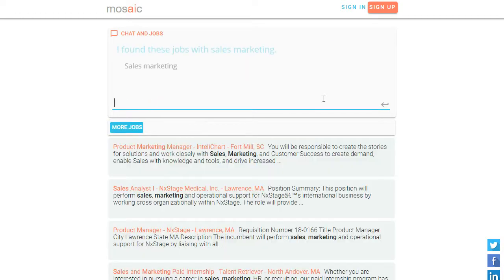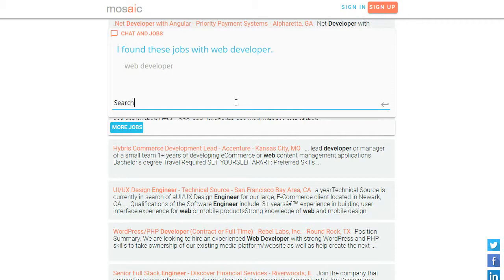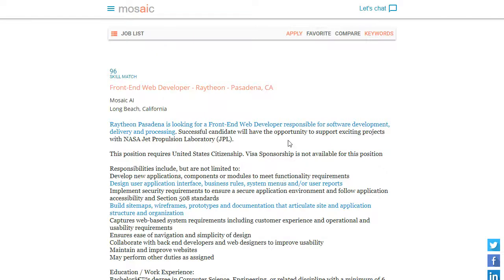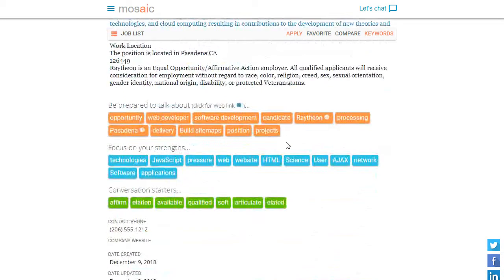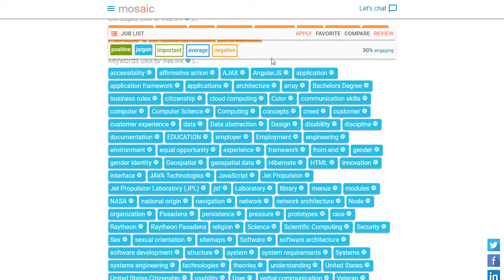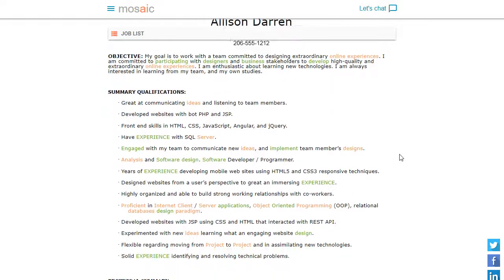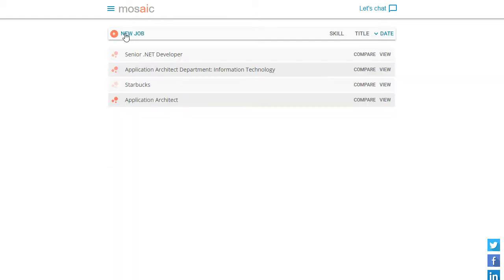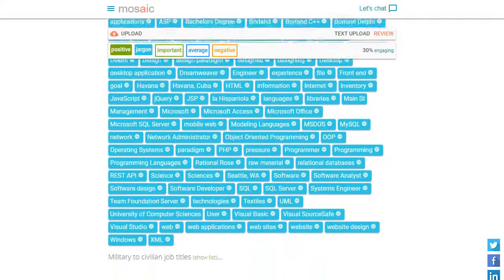MosaicAI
Mosaic AI is your personal career agent that works for you. Build better resume, compare your resume to jobs you find, or your AI agent find for you.